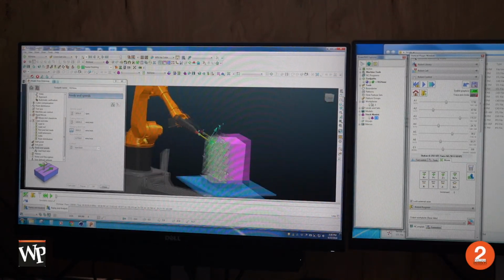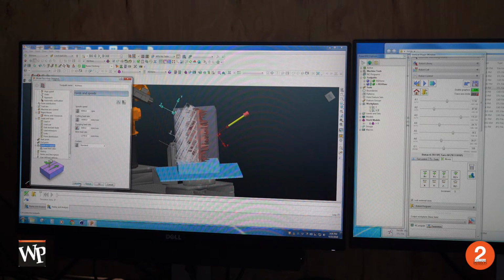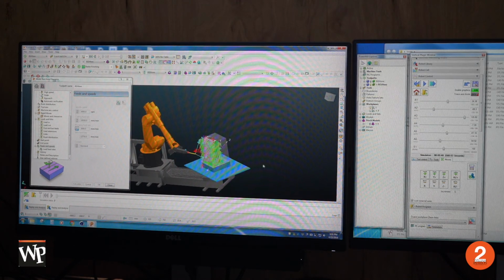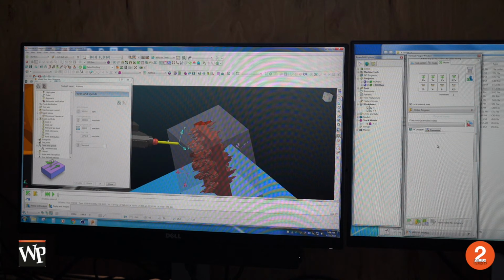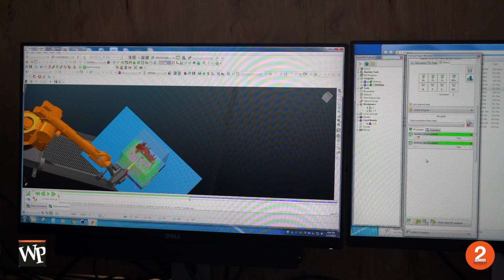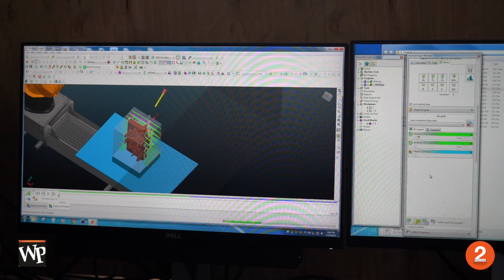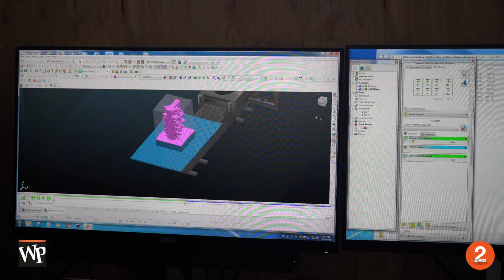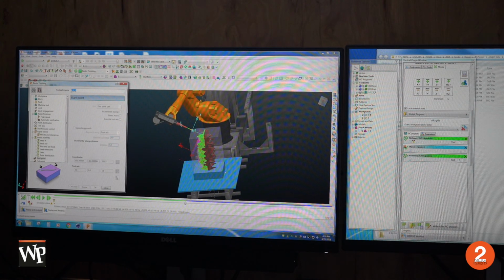WPU David D`Ostilio PowerMill Tutorial Series Part 2